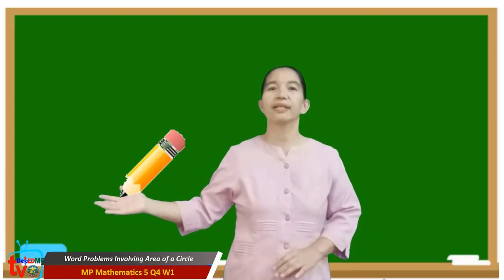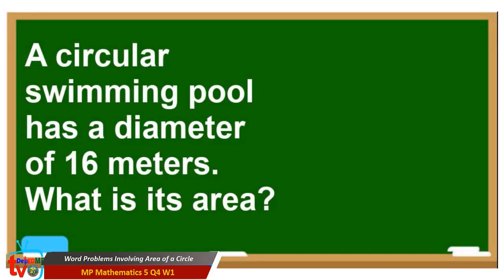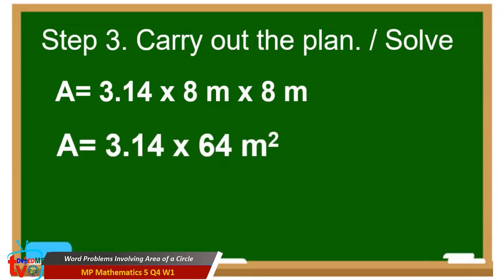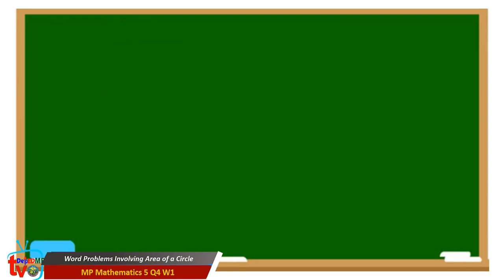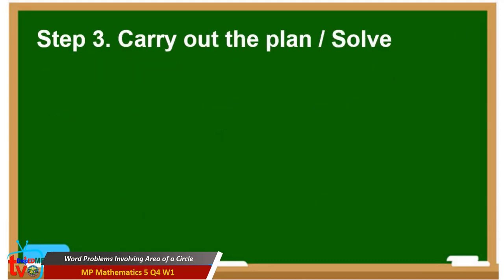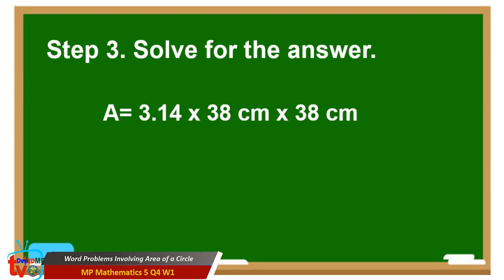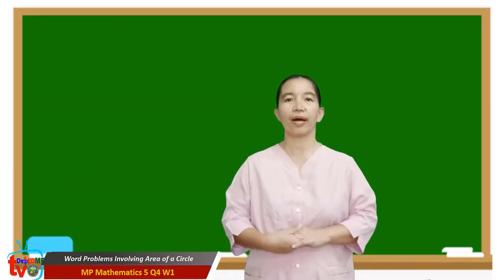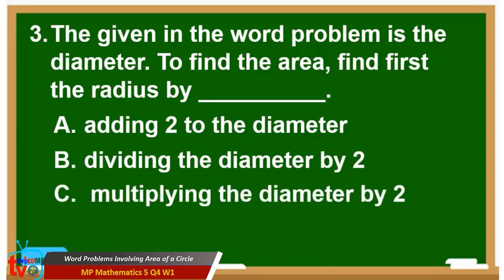MP Mathematics 5 Q4 W1 Word Problems Involving Area of a Circle Alpha N. Yapyapan